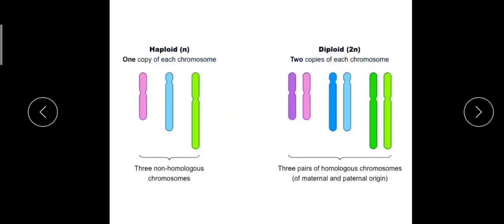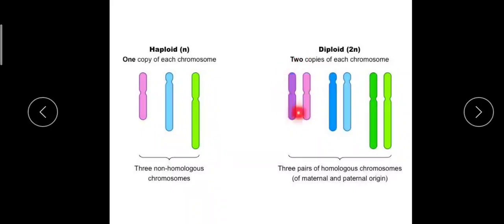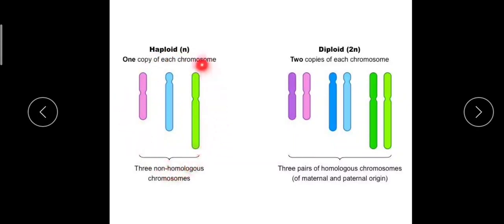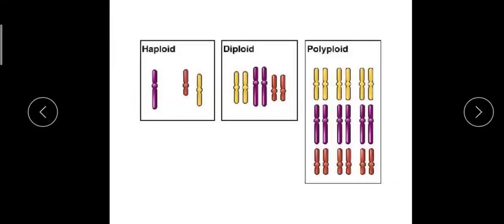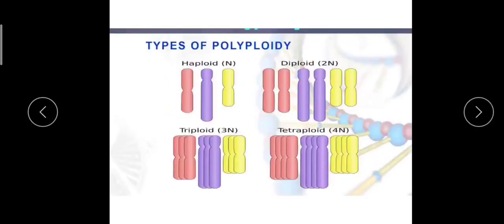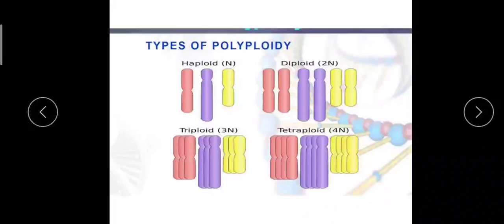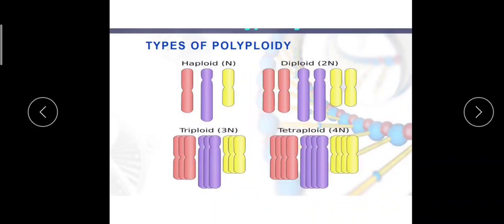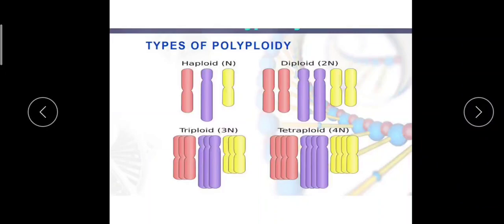Haploid, Diploid,Polyploid and Monoploid